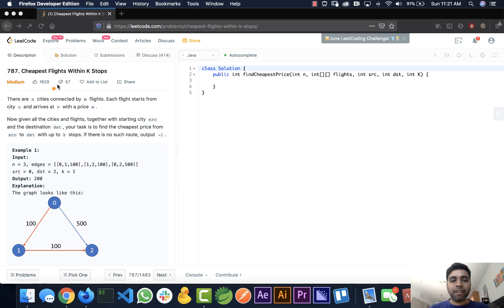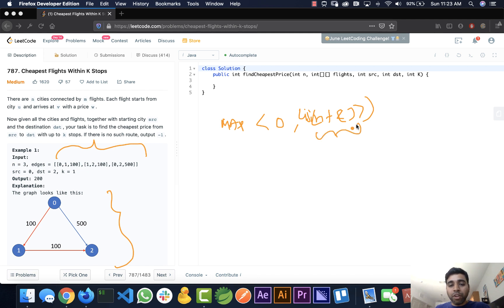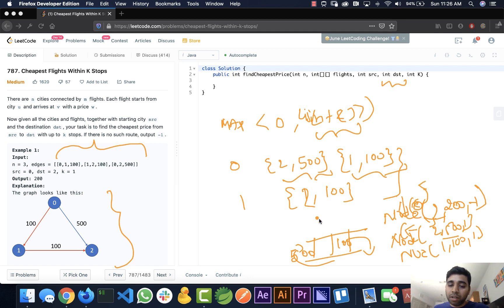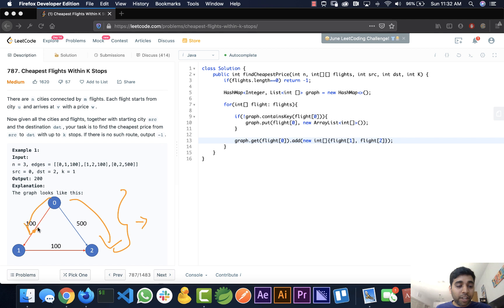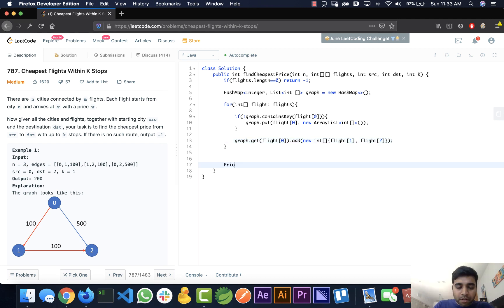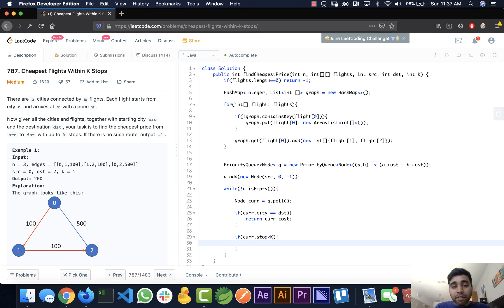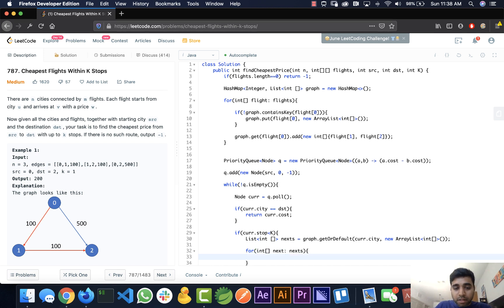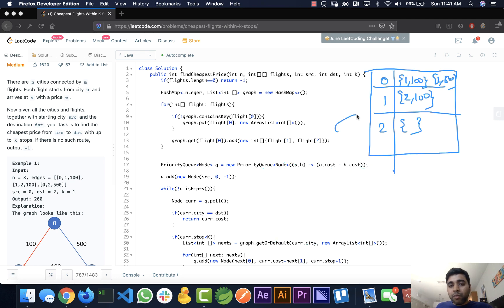Leetcode 787 Cheapest Flights Within K Stops Solution Java Solution | Easy Understanding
Leetcode 787 Cheapest Flights Within K StopsSolution Java Solution.